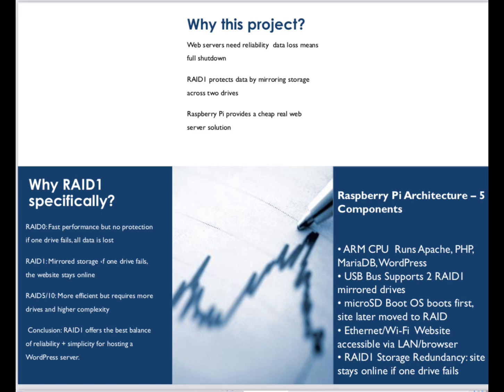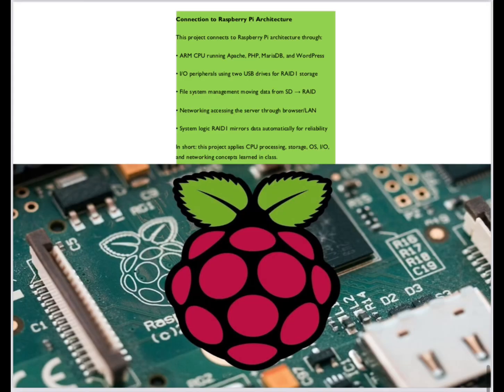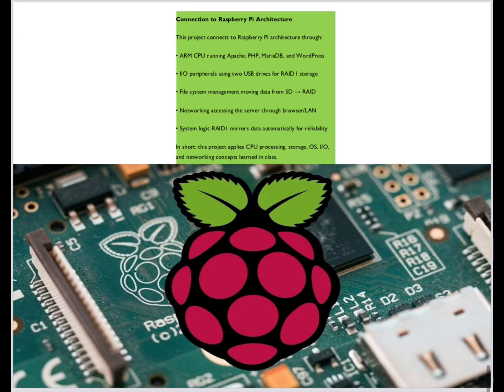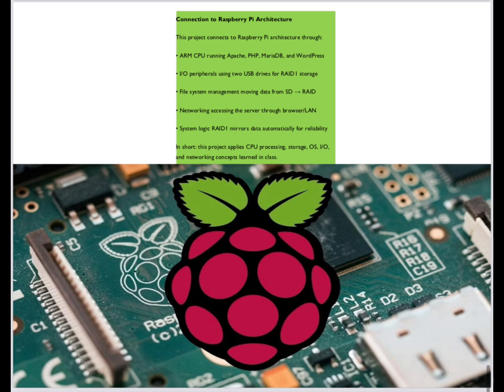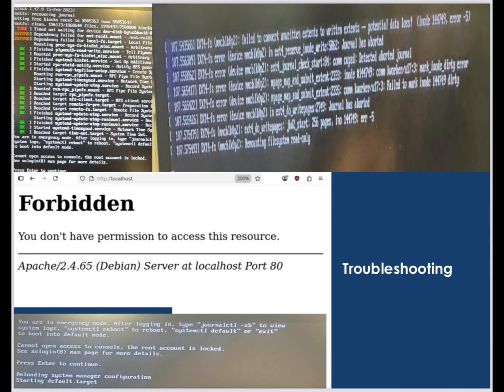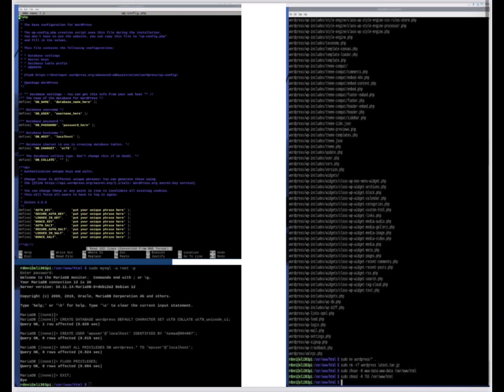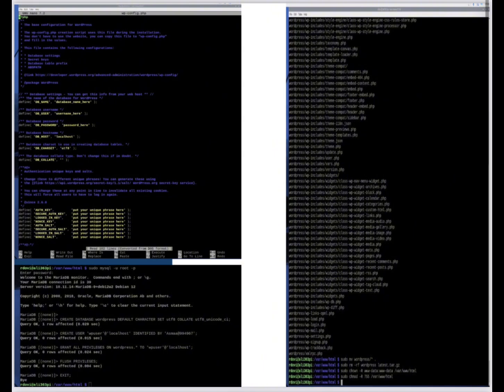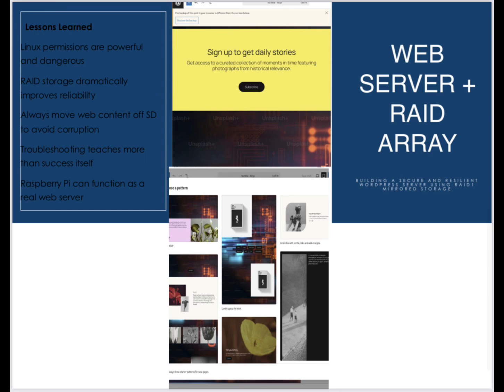Building a WordPress Web Server on Raspberry Pi 5 + RAID1 Storage